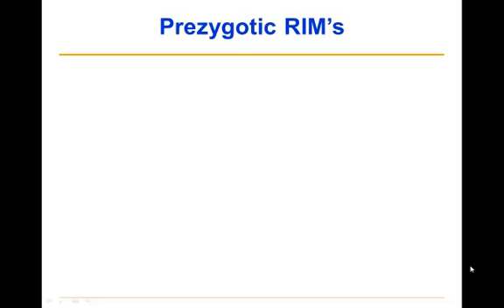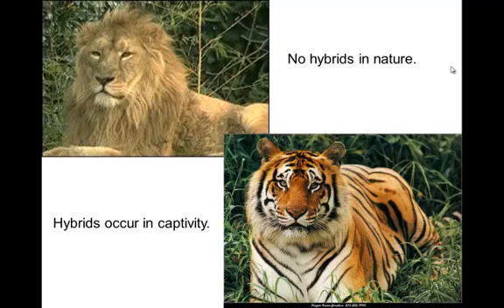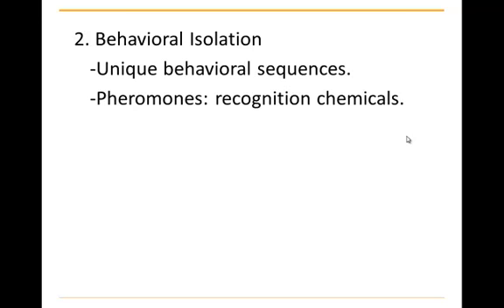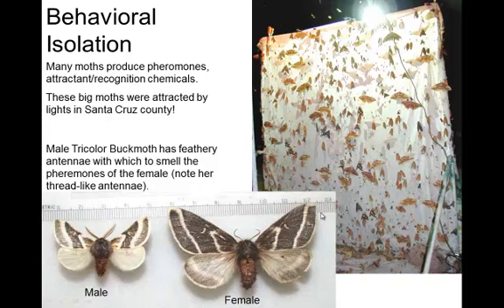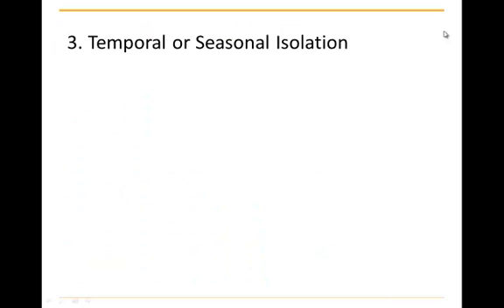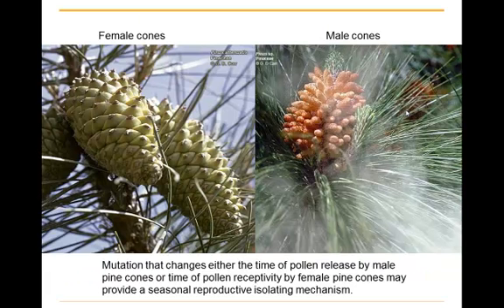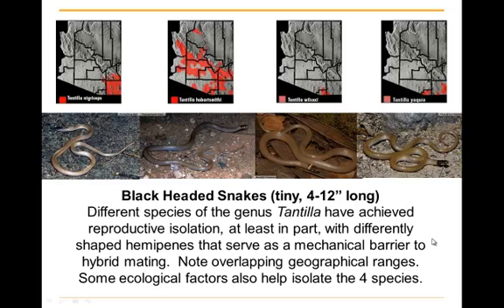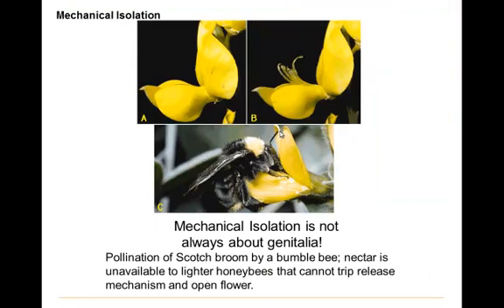BIO 100 4 3 7 Prezygotic RIMs MP4